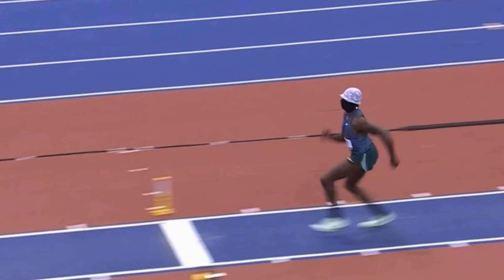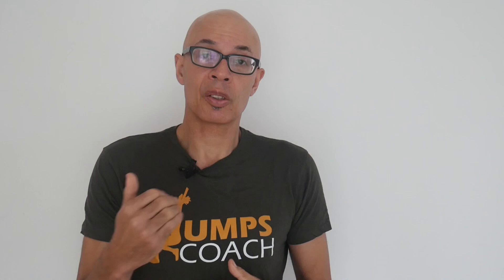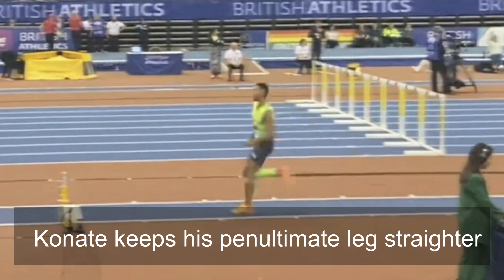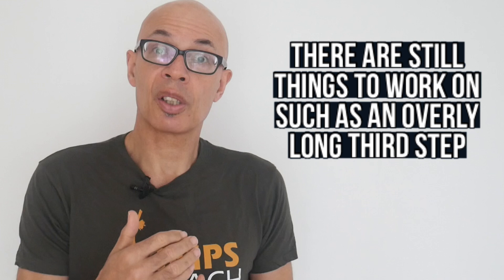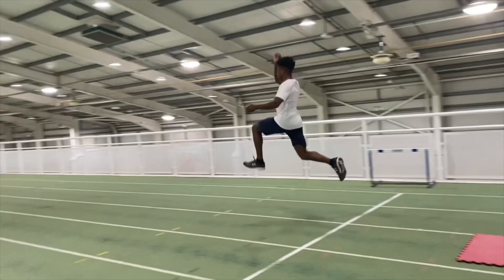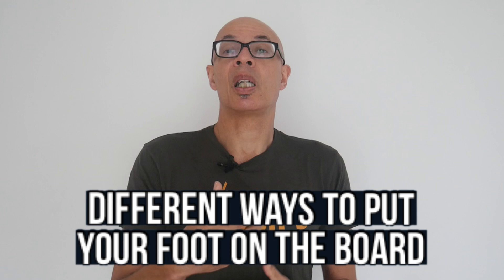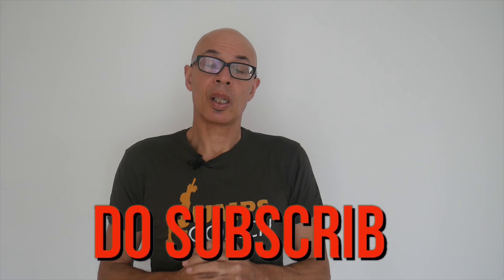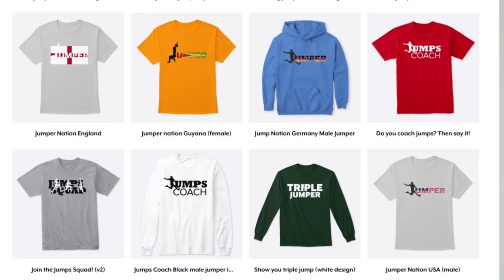LONG JUMP ESSENTIALS - HOW TO MAXIMISE YOUR TAKE-OFF - DRILLS, TECHNIQUES AND ELITE JUMPERS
IN THIS VIDEO we take a look at how to optimally take-off.
I was lucky enough to attend the World Indoor Tour finals in Birmingham and watch some of the long jump. I saw Tajay Gayle and Marquis Dendy in action, both went over 8m with Dendy equalling the second longest jump in the year with 8.28m.
Each jumper sets the take-off - although there are commonalities there are variations between each does this. Dendy and Gayle as you will see from the video utilise a very similar technique and their lowering of their body on the penultimate is very similar.
The French jumper Irwin Konate utilises a shallower knee bend whilst the America William Williams favours a much deeper set.
I think it is all too easy to get caught up in the idea that lowering is bad at take-off - indeed I have said this myself. What I think is actually creating the lower - and I have had many of my squad’s jumpers do this for years - is that the transition from the penultimate to the take-off step should be active.
In fact the jumper needs to move very quickly through the last 3 steps. This results in a “push-pull” (or “dip and drive”) into the take-off. This produces a very active and fast take-off and invariably allows the free leg’s thigh to swing powerfully and very fast into the jump. This position is also held, which results in a take-off drive.
This extension will push the landing back further into the pit irrespective of the technique used.
In the video I also talk about Mike Powell - the current world record holder - and his comments many years back on “push-pull” … in the making of this video and through study of the jumpers, I think I now understand what he and others were referencing.
Although there is an emphasis on elite performers in the video you will also see some of my group’s jumpers in action and drills and practices we use to improve the take-off.
You’ll see Leigh who improved from 6.04m to 6.24m in a week through implementation of the take-off mechanics seen in this video (and some other factors),
If you work on your take-off constantly and optimally condition it then you will jump further.
Any questions leave them in the section below.

SAVE SAVE
SAVE $/£ on THERAGUN PRODUCTS
THE JUMPER
GREAT READS!

101 Youth Athletics Drills by Me!!!

Great Kit
Speed Bands